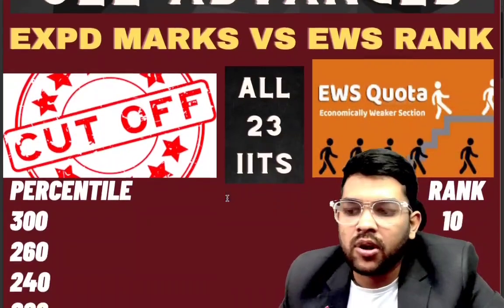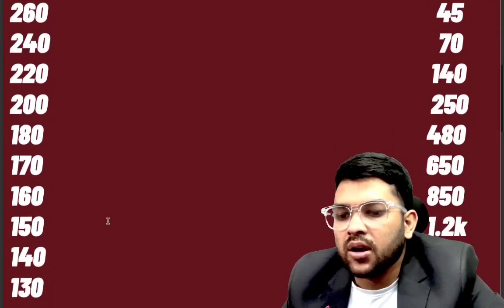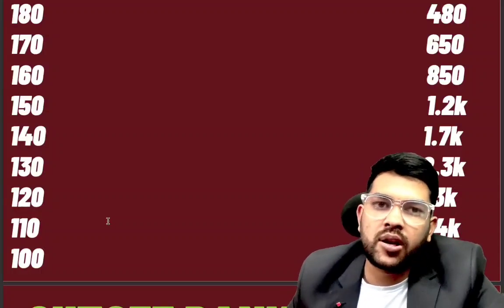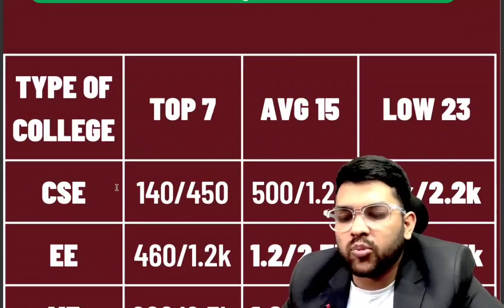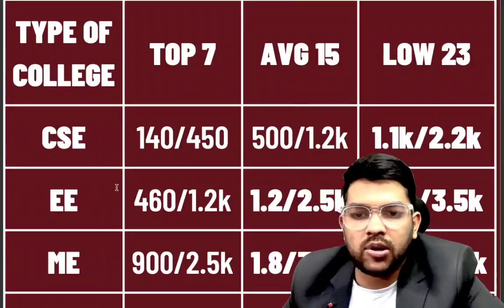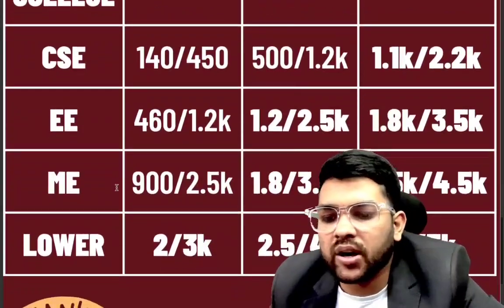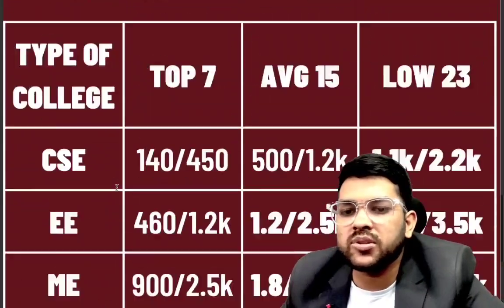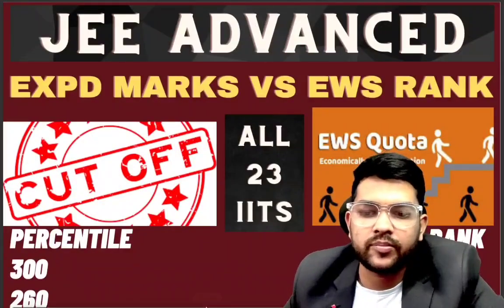JEE ADVANCED 2025 EWS Category rank vs Expected Marks ✅ | All 23 IIT Cutoff Score Branch wise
( JOSAA + CSAB Counseling 2025 Complete Counselling Support ₹1499 - Offer price )

(Link to join PWD Guidance and Mentorship program )

ALL Counselling based on JEE rank( JOSAA + CSAB Included)

( JOSAA counselling Complete guidance Price -999 , Offer will end soon )

 So hi friends here we will discuss about the Jee advanced 2025 Marks vs EWS category rank
Also we will discuss about all 23 IIT cutoff

(Aeee 2025 day 1 both shift analysis)

JEE Mains 2025 Percentile vs Category Wise Rank ✅ | Minimum Percentile to qualify Jee advanced

JEE Advance 2025 Expected Marks vs Rank category wise ✅ | Subject wise and overall cutof

( VITEEE 2025 Marks vs Rank vs Branch vs Campus )